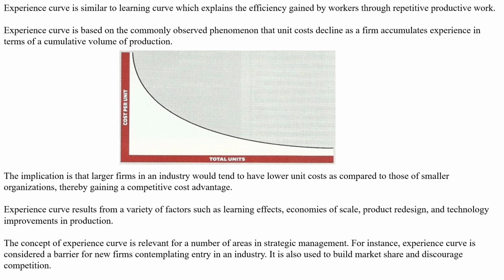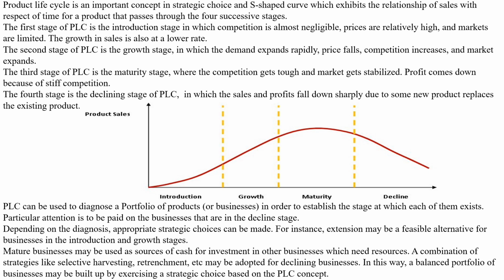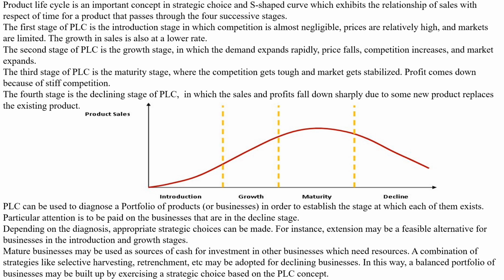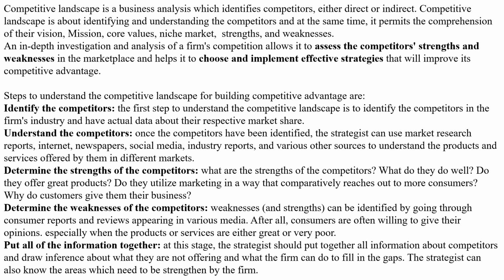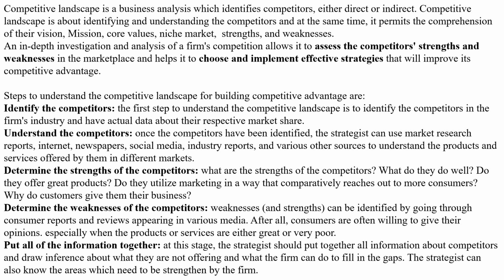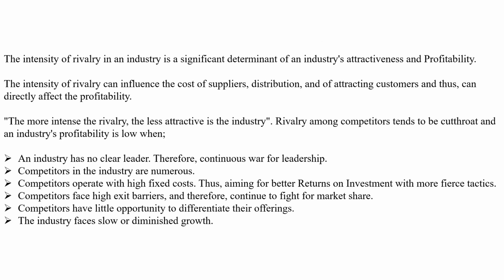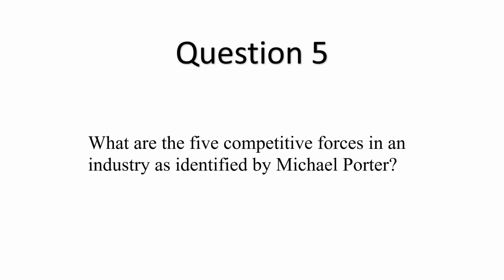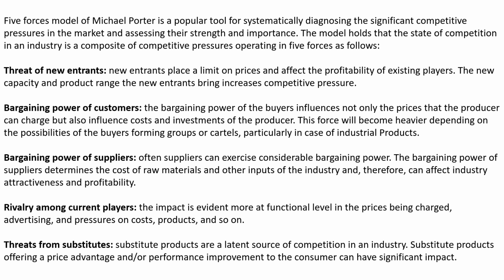CA Inter Question Series || Day 3 || SM Chapter 2 || Important Questions on Strategic Management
This video is for YOU if you're a CA Inter student who wants to:
 • Break down complex questions into manageable steps. ✅
 • Master a winning approach to problem-solving.
 • Boost your confidence and exam readiness.

Click play and DOMINATE your CA Inter prep!